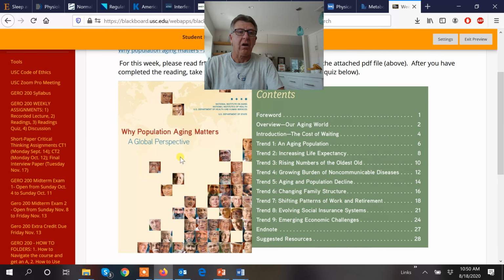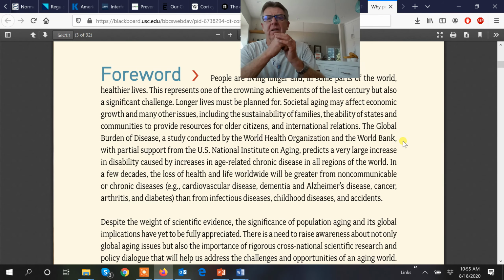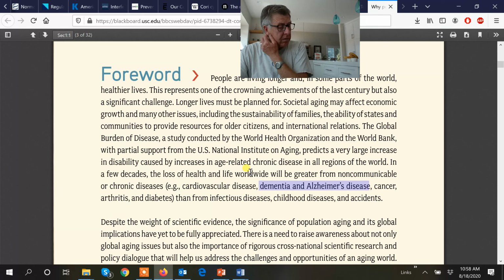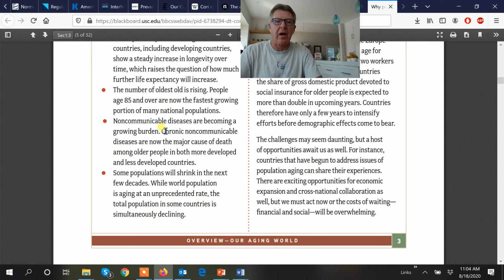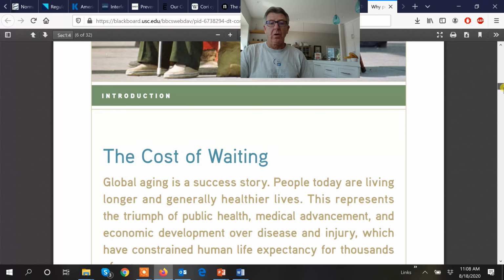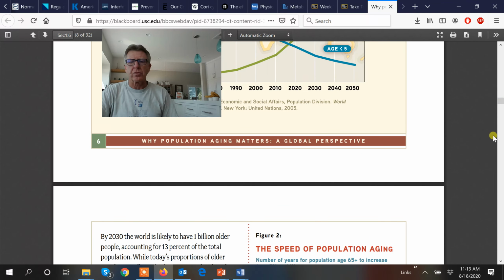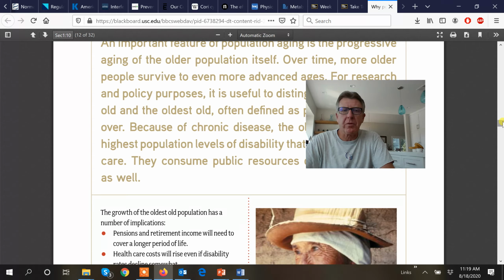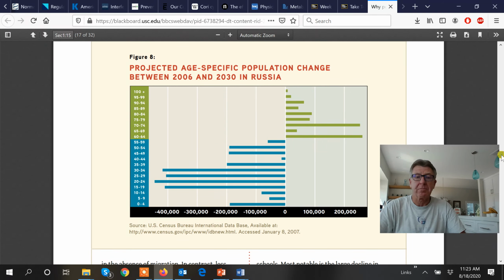GERO 200 fall 2020 Lecture 1 why population aging matters ice video 20200818 104626